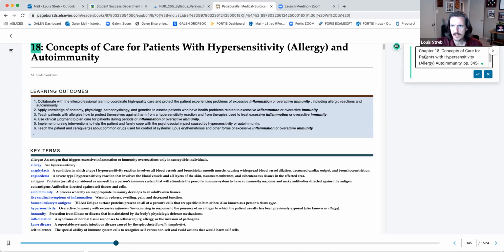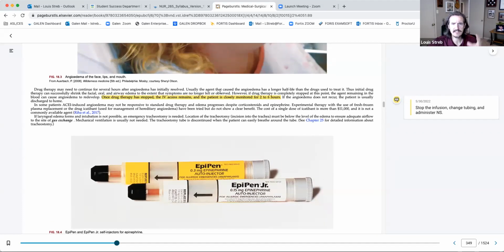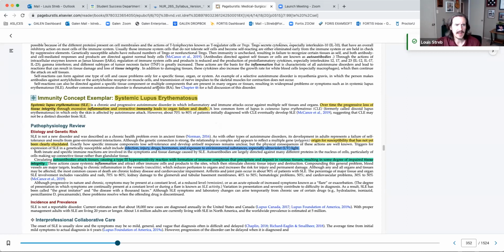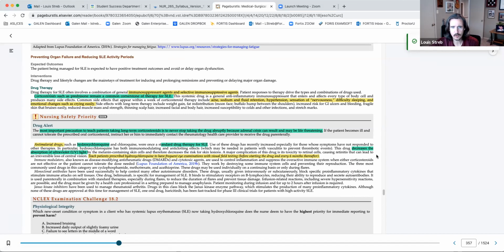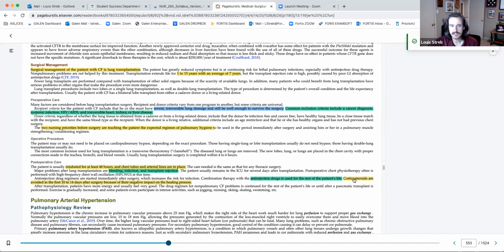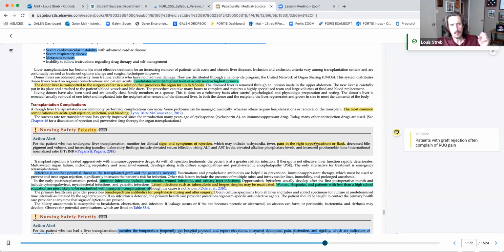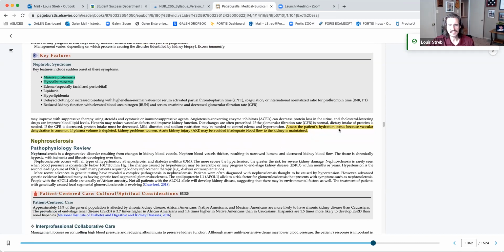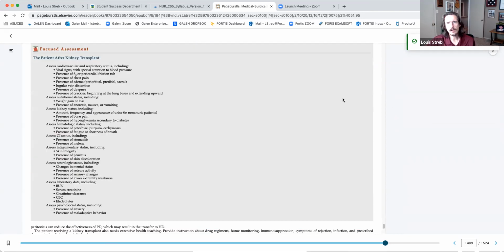NUR265 UNIT 9 PART 2 IMMUNE DISORDERS